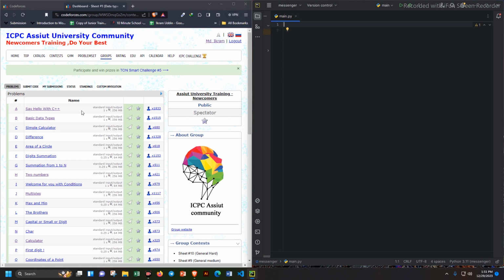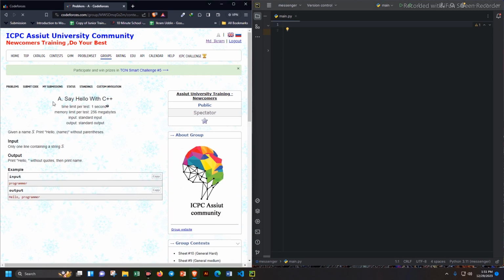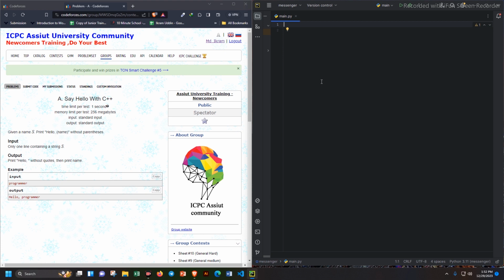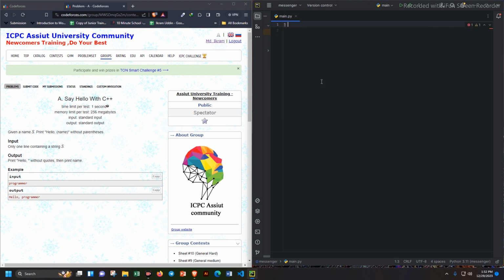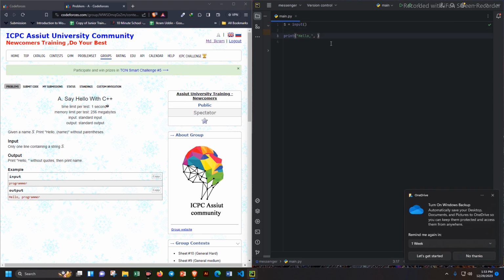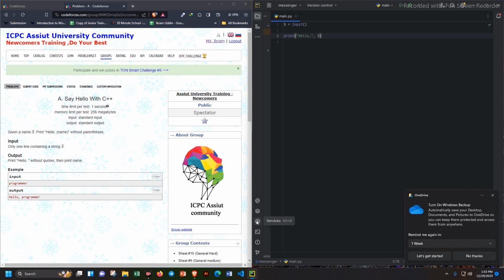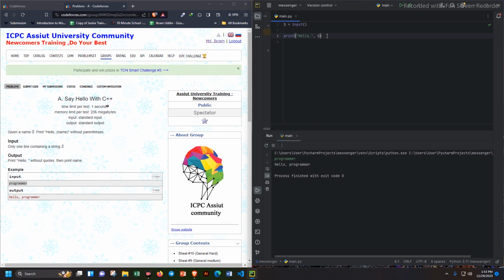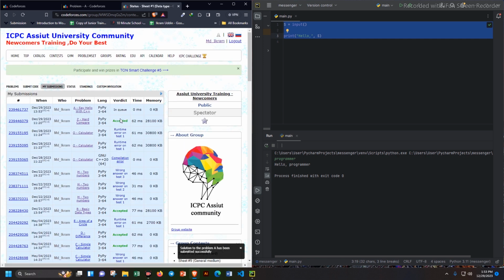ICPC Assiut Sheet | Sheet 1 | problem A | Say Hello With C++ | Solved in Python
In this YouTube video, delve into the world of competitive programming with the ICPC Assiut Sheet. Explore Sheet 1, specifically tackling problem A,  Join us as we say hello to the programming challenges and showcase a unique twist by solving it in Python. Gain insights into problem-solving strategies, code optimization, and the versatility of programming languages. Whether you're a budding coder or a seasoned programmer, this video offers an engaging journey through the realm of ICPC problem-solving.